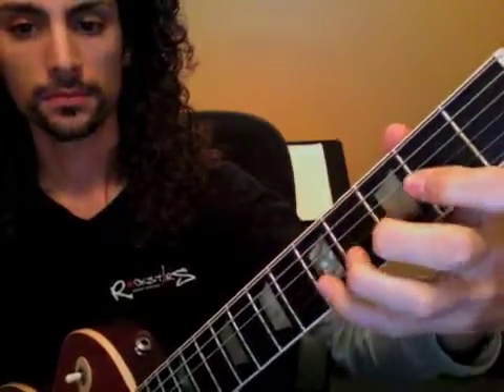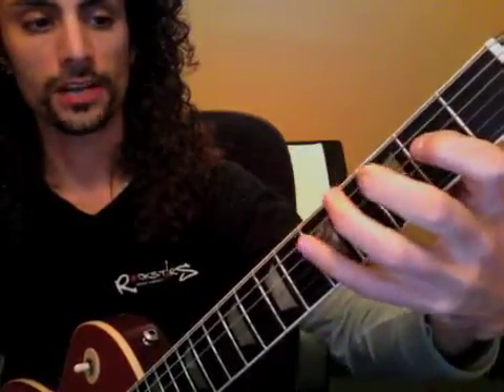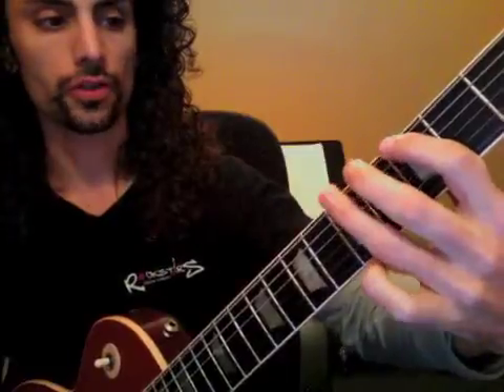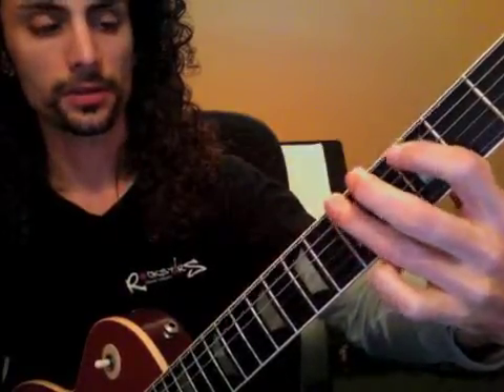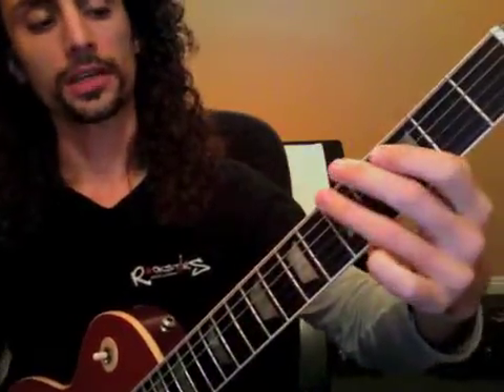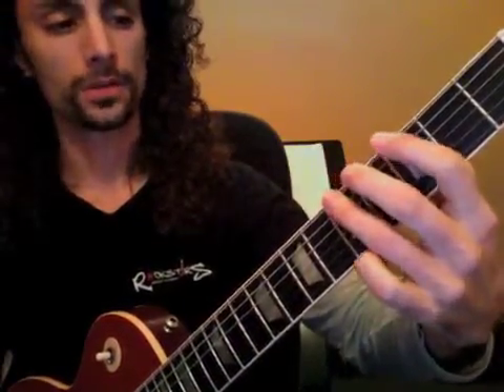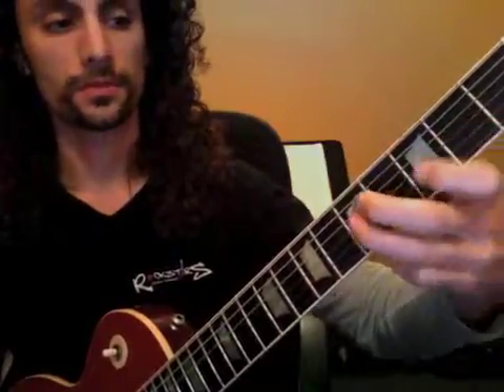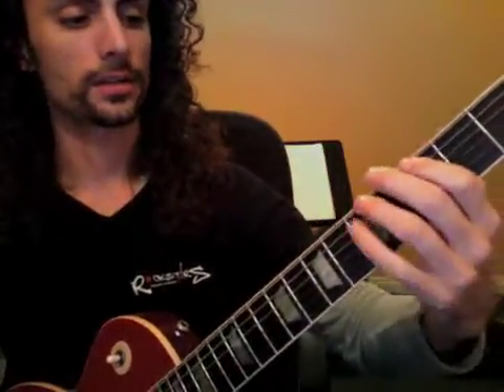zg_020213_jl_130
G-EMI- A7 CHORDS